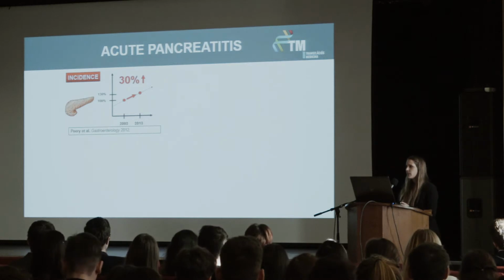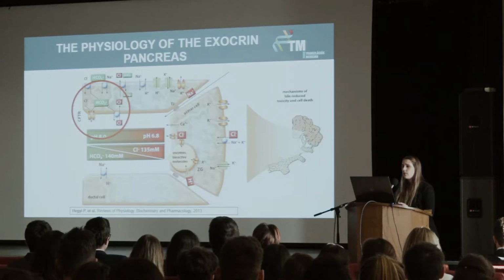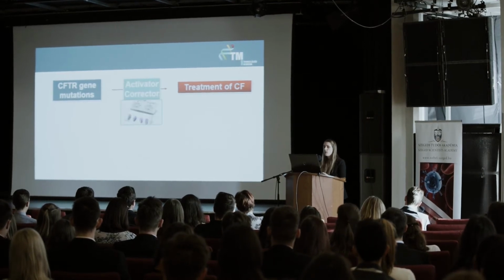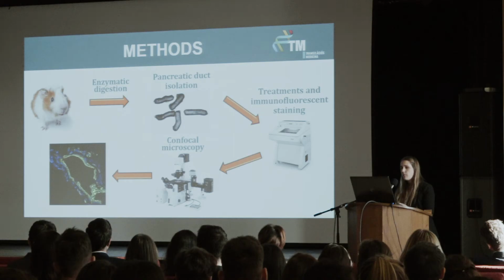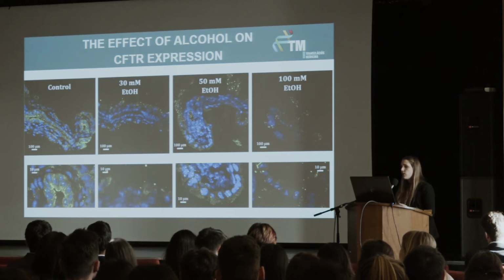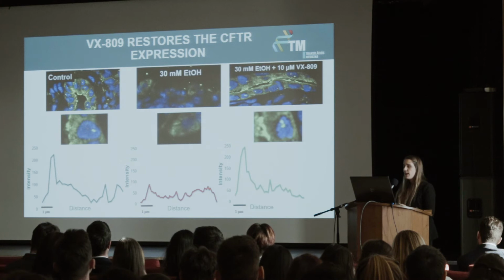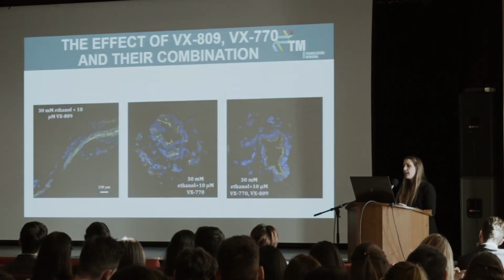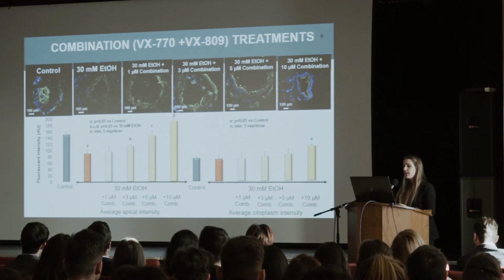Grassalkovich Anna előadása (Anna Grassalkovich's lecture)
Nobel-díjasok és tehetséges diákok XIV. találkozója
(XIV. Meeting of Nobel Laureates and Talented Students)